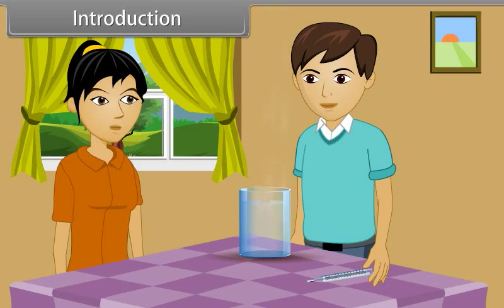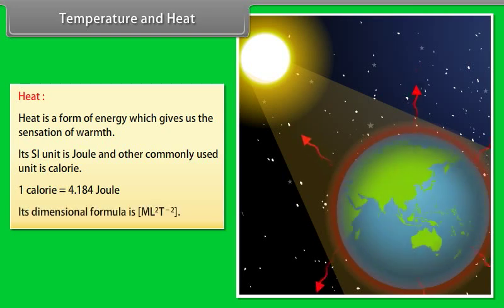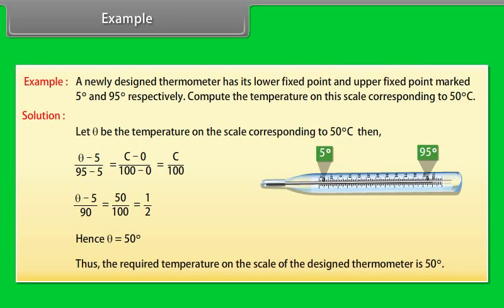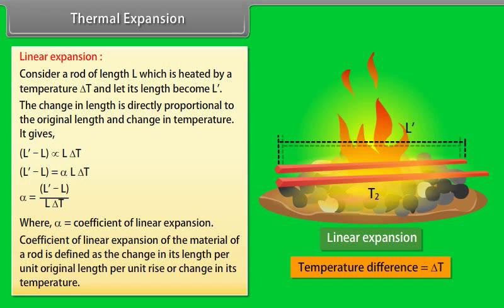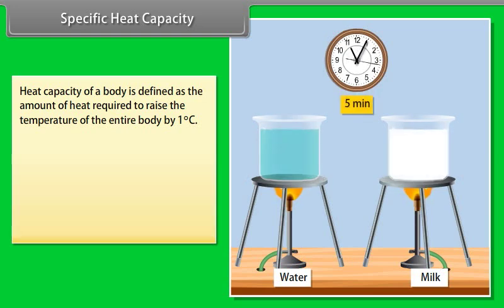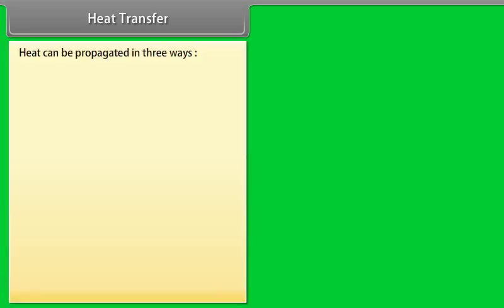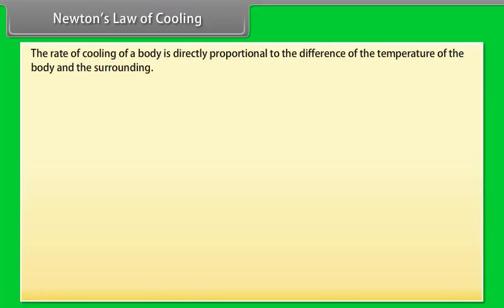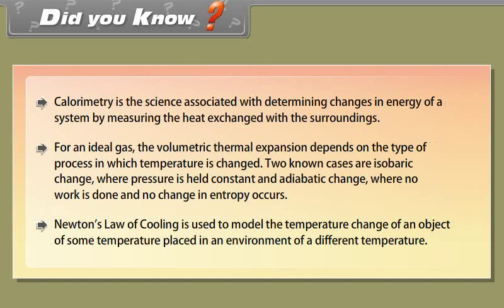Thermal Properties of Matter